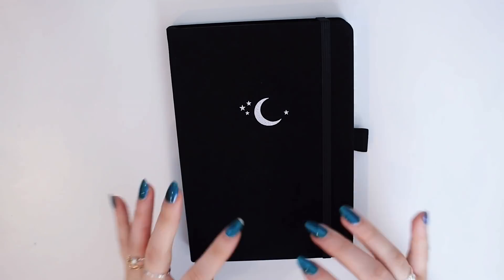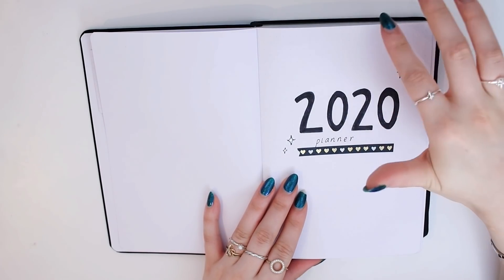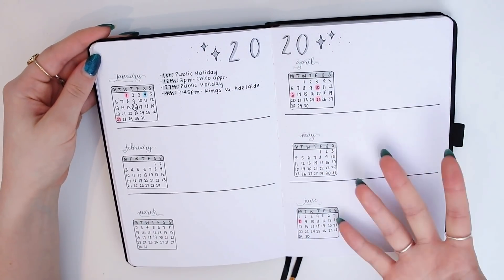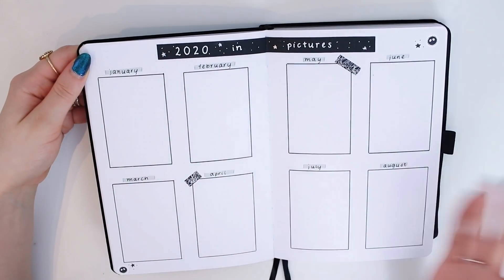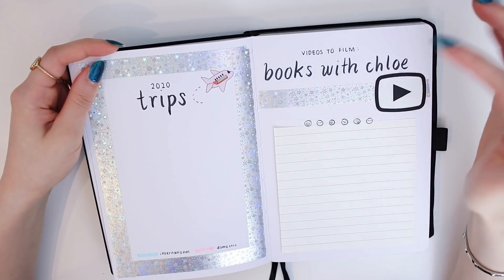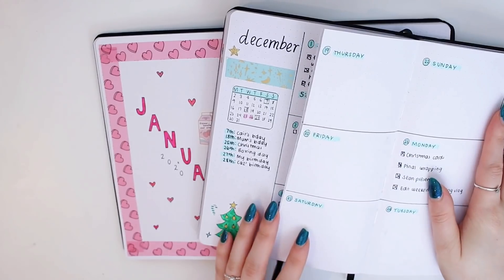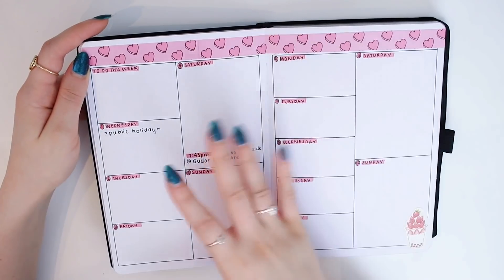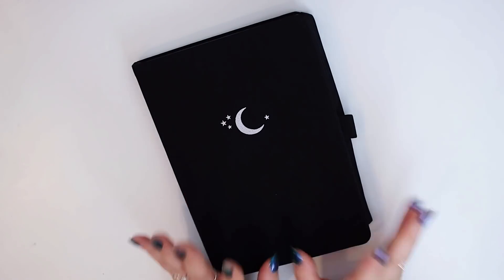My 2020 Bullet Journal/Planner Set Up + January Spreads!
my 2020 set up for my planner is finally here! i also show my january set up in this video. i hope you enjoy! 🖤

‣ my booktube channel: @chloebunnie
‣ ASMR channel: @chloebunnieasmr